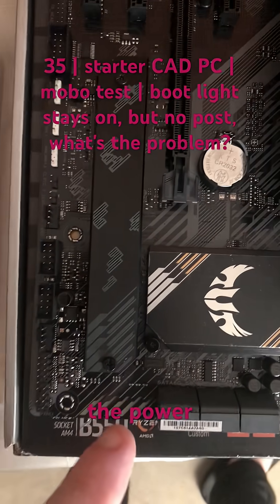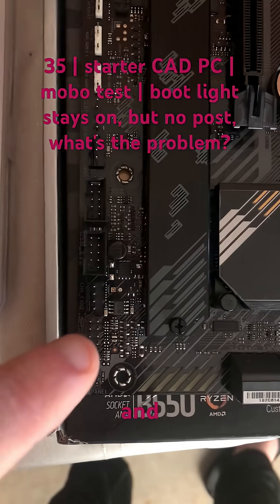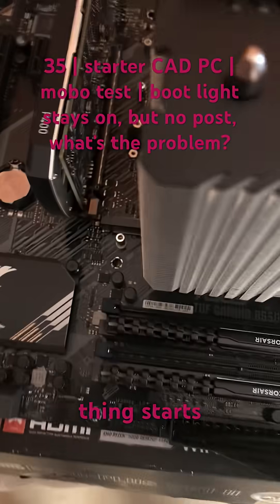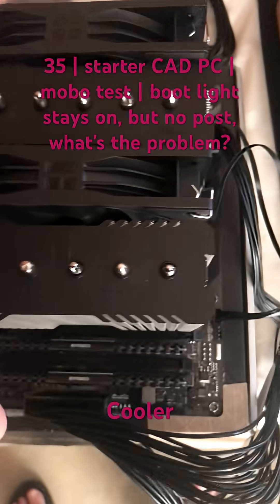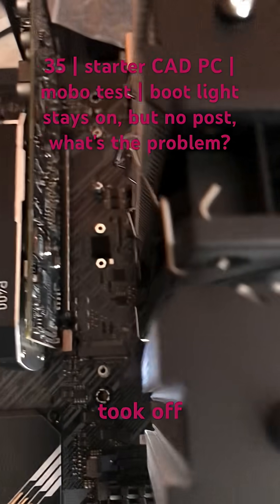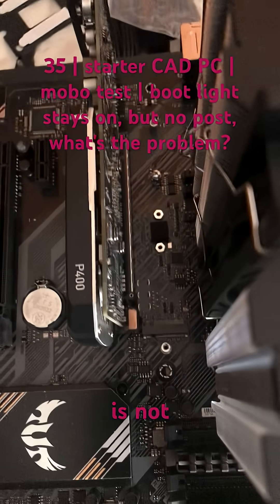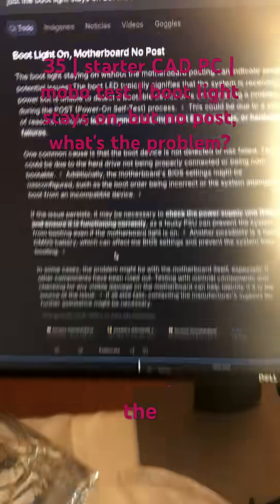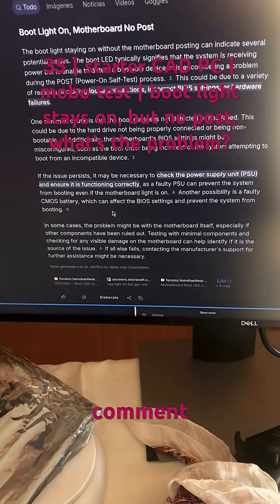35 | starter CAD PC | mobo test | boot light stays on, but no post, what's the problem?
Bios settings? maybe because it's an older (i think?) graphics card?

would cpu damage do this?

do I need to plug something else in or plug something in better?

Trying to figure out this probem asap! comment if you have ideas!